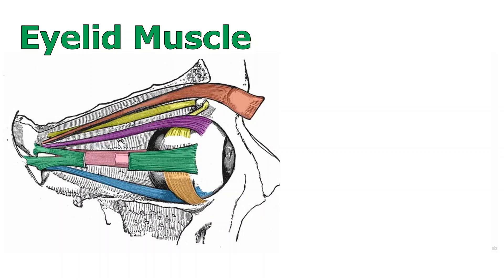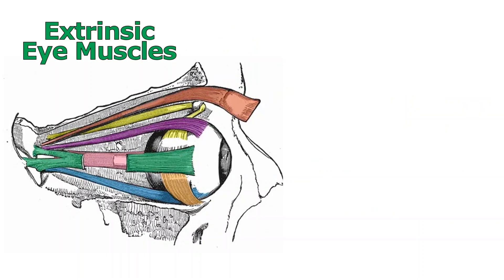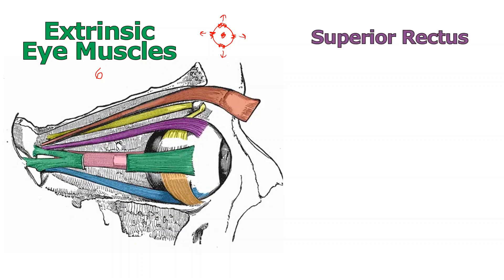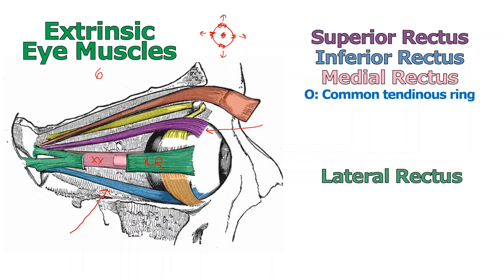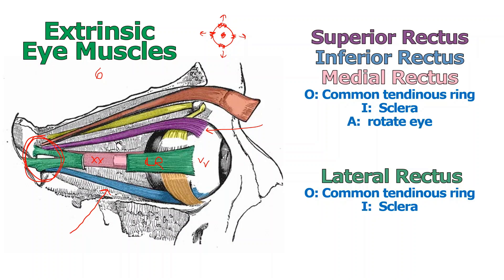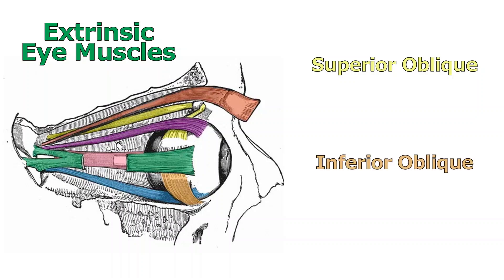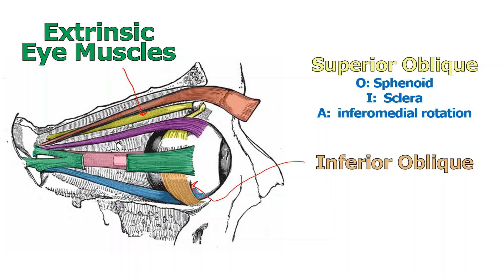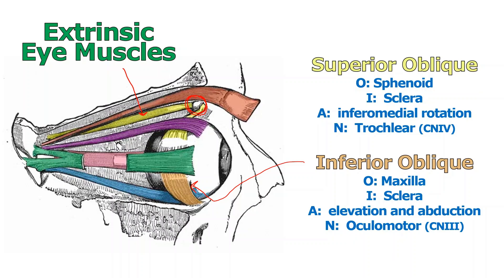Anatomy & Physiology HELP! -- Study Session #96 -- Muscles that move the Eye and Eyelids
In this video, I'll be showing you 7 muscles that move the EYE and the EYELIDS.  Specifically, I'll show the 4 RECTUS muscles, the 2 OBLIQUE muscles, and the LEVATOR PALPABRAE SUPERIORIS muscle.  I'll also list the Origin, Insertion, Action, and Innervation of each.